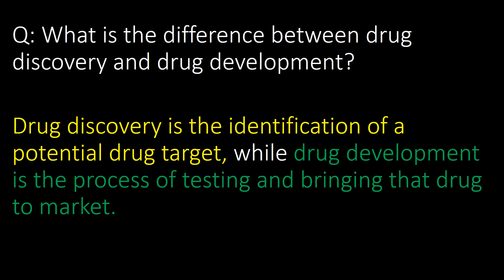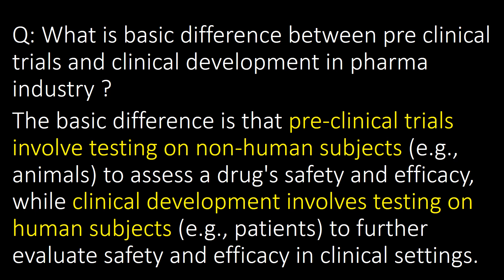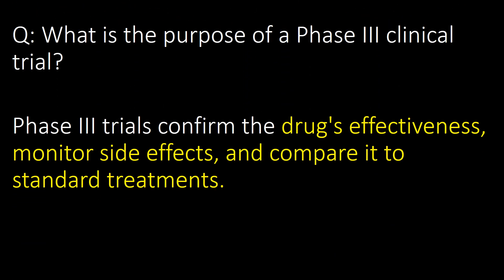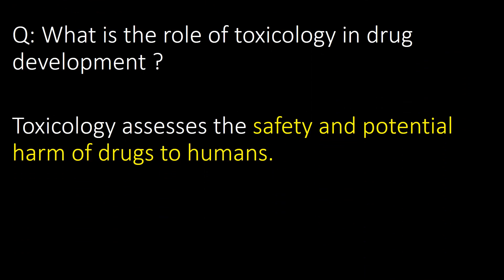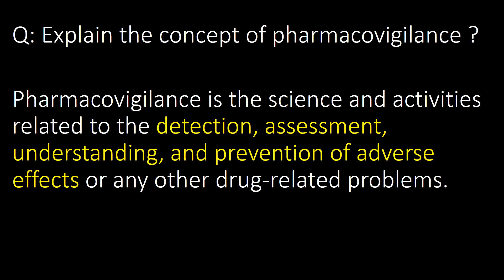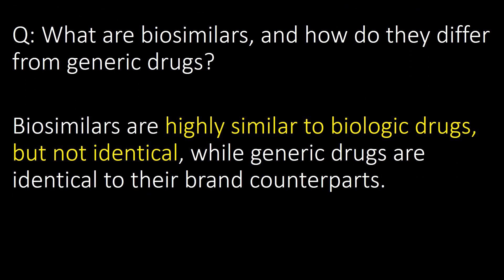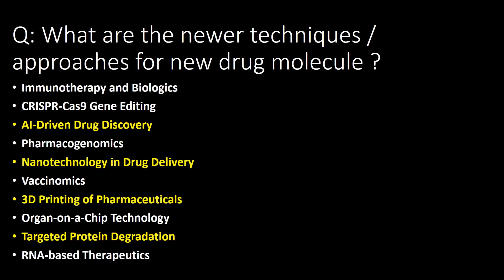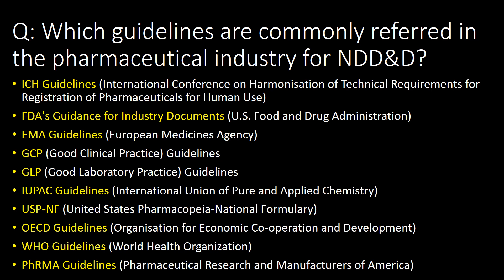New drug discovery and development in the pharmaceutical industry l Interview questions and answers.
New drug discovery and development in pharmaceutical industry l 33 Interview Question and answers
Go to below playlists and search for a topic you want:

Questions covered:
Q: What is the difference between drug discovery and drug development
Q: What is the drug development process?
Q: What are the key stages in drug development?
Q: Explain the concept of a "drug target."
Q: What are the major challenges in drug discovery?
Q: What is basic difference between pre clinical trials and clinical development in pharma industry ?
Q: What is the role of pharmacokinetics in drug development?
Q: What is a Phase I clinical trial?
Q: What is the primary objective of a Phase II clinical trial?
Q: What is the purpose of a Phase III clinical trial?
Q: What is a New Drug Application (NDA)?
Q: What is the orphan drug designation, and why is it important?
Q: What is the role of biomarkers in drug development?
Q: Explain the "patent cliff" in the pharmaceutical industry ?
Q: What is the importance of regulatory affairs in drug development?
Q: What is the role of toxicology in drug development ?
Q: What are Good Manufacturing Practices (GMP)?
Q: What is a Clinical Trial Protocol ?
Q: What are the common challenges in recruiting and retaining patients for clinical trials?
Q: What are the phases of post-marketing surveillance?
Q: How do you manage the risk of adverse events in clinical trials?
Q: What is the role of the Institutional Review Board (IRB) in clinical trials?
Q: Explain the concept of pharmacovigilance ?
Q: What is the FDA's Breakthrough Therapy designation?
Q: What are the key factors influencing the pricing of a new drug?
Q. How does the pharmaceutical industry address issues of drug affordability and access?
Q: What are biosimilars, and how do they differ from generic drugs?
Q: What is personalized medicine in the context of drug development ?
Q: What is the "Valley of Death" in drug development, and how can it be addressed?
Q: What is the role of CDSCO in drug discovery in India ?
Q: What are the newer techniques / approaches for new drug molecule ?
Q: What is inverse docking and Bio-informatics?
Q: Which guidelines are commonly referred in the pharmaceutical industry ?